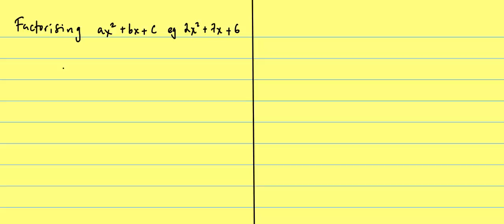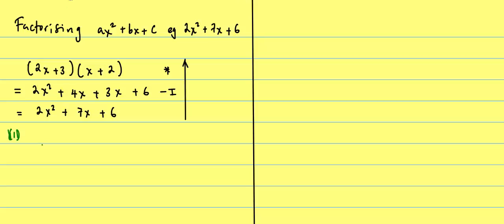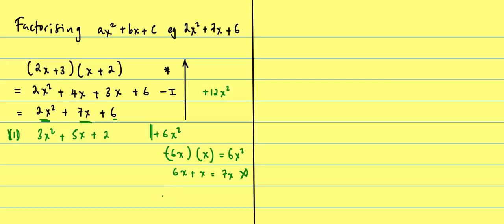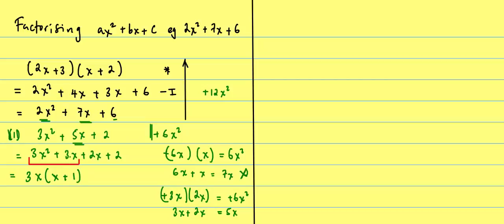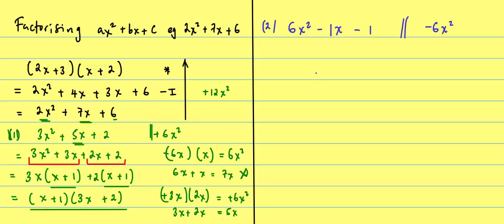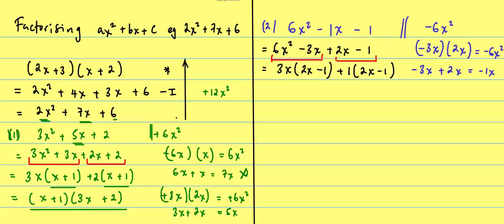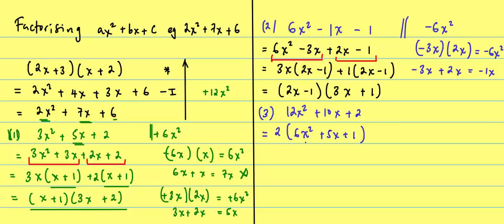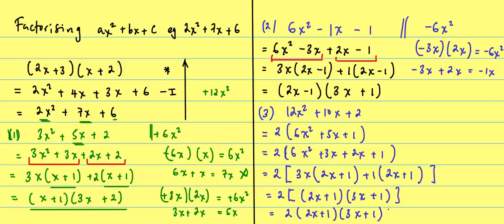Factorising Quadratic Expressions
In this video I show you how to factorise quadratics in which the x^2 term has a coefficient greater than 1.